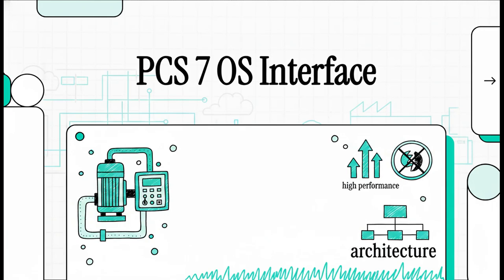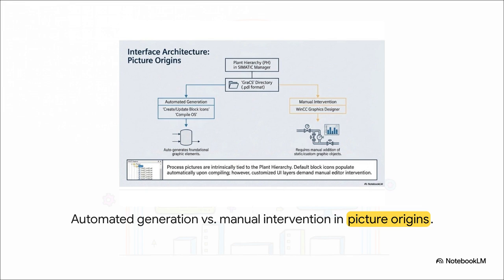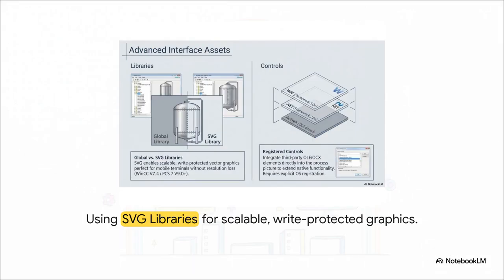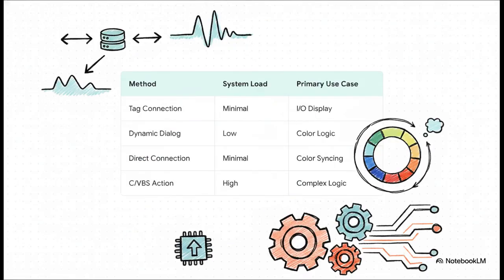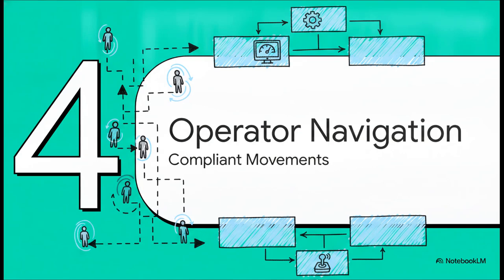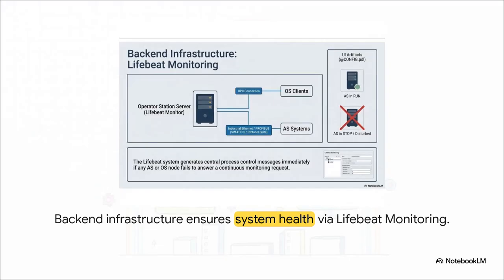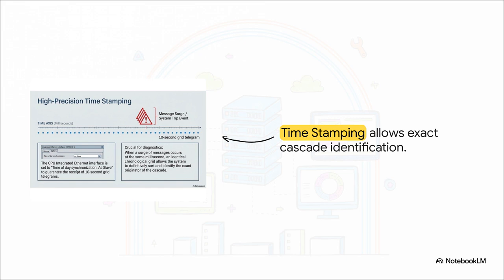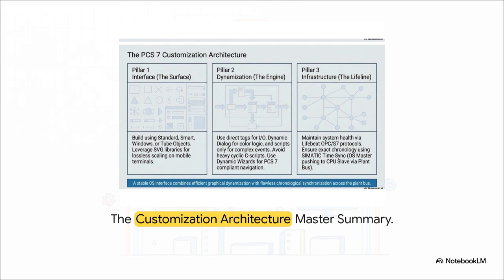Pcs7 systems course 15-2 English language